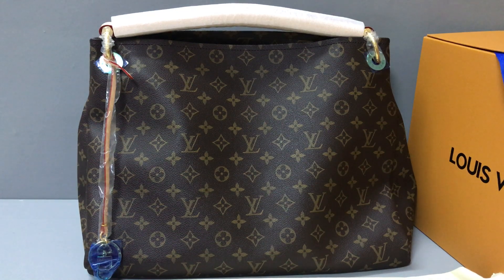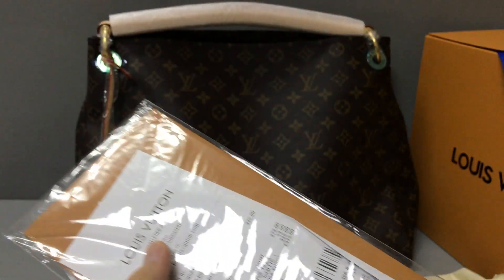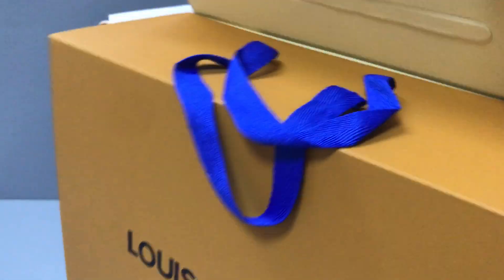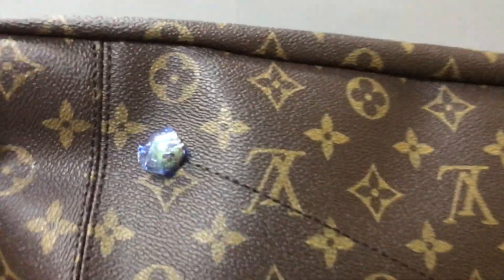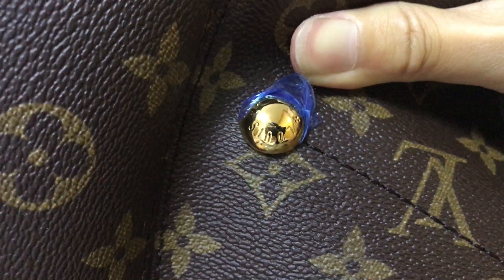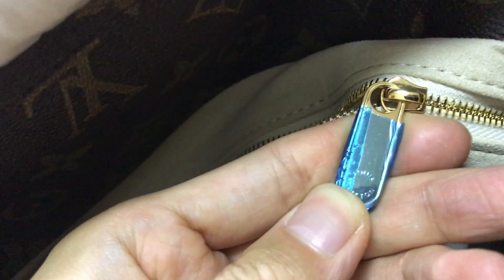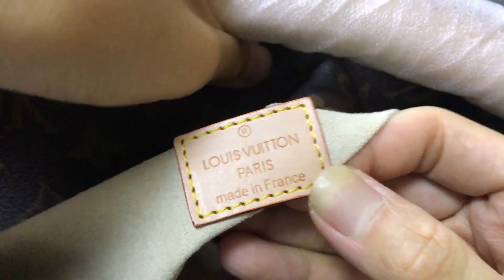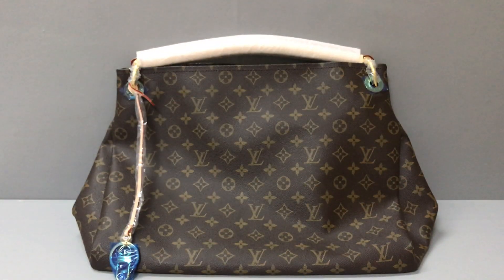Louis Vuitton Artsy MM Handbag